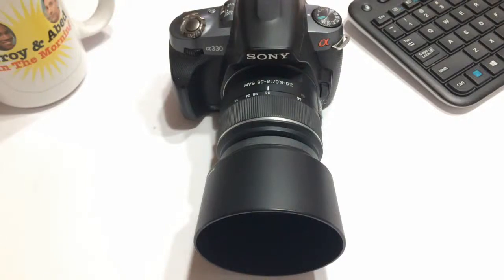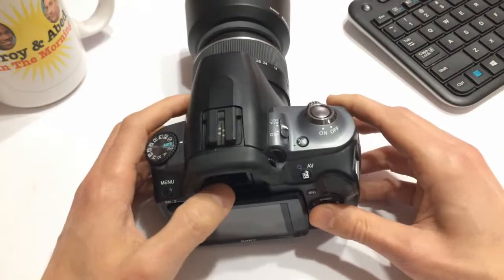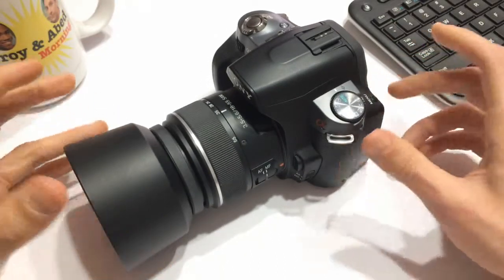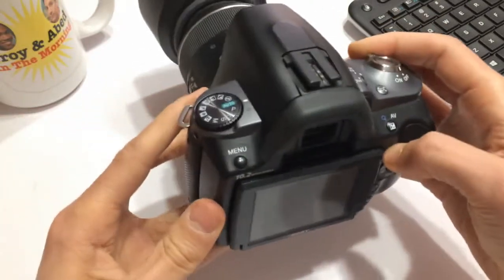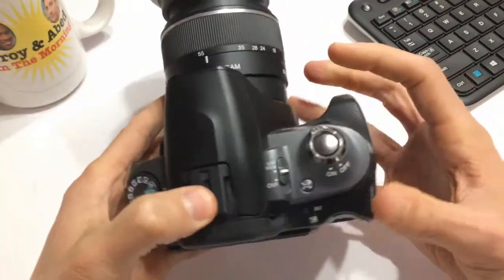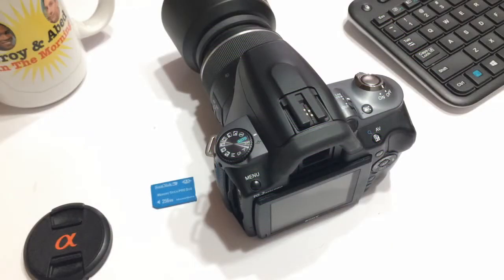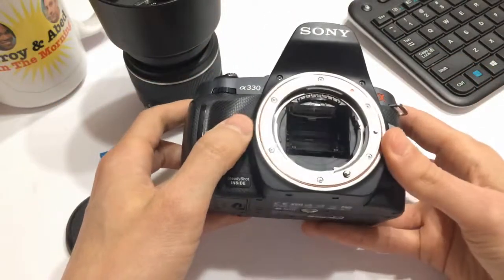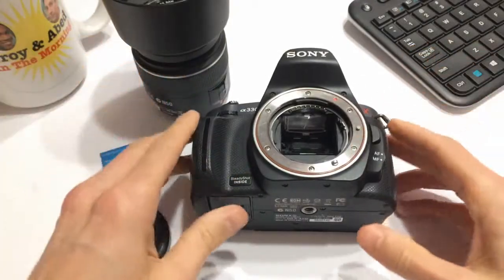$50 Sony a330 DSLR Facebook Marketplace Buy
I bought a $50 DLSR camera on Facebook Marketplace and got scammed!